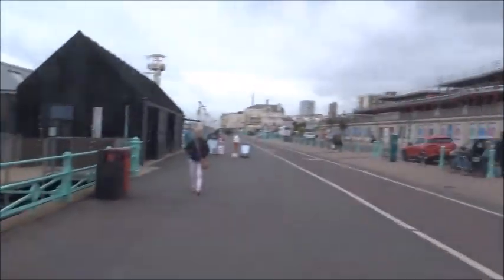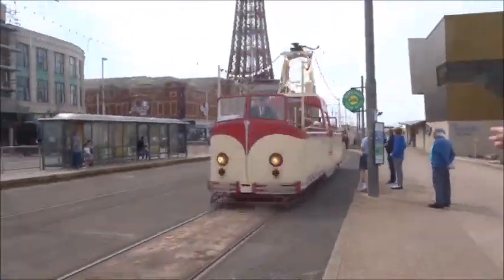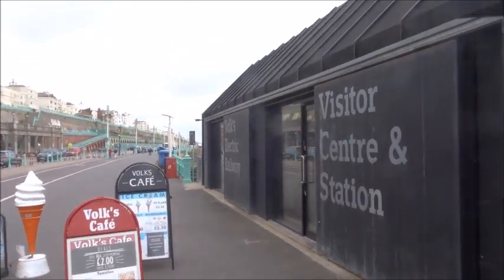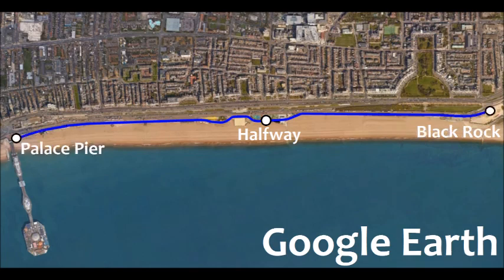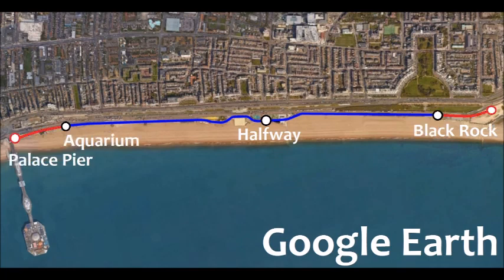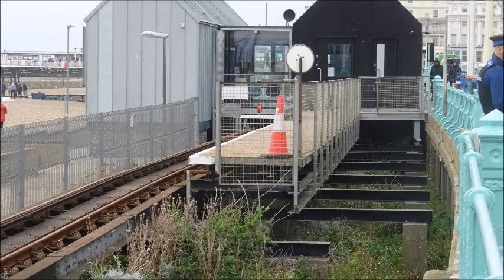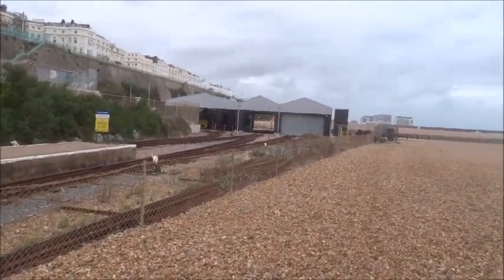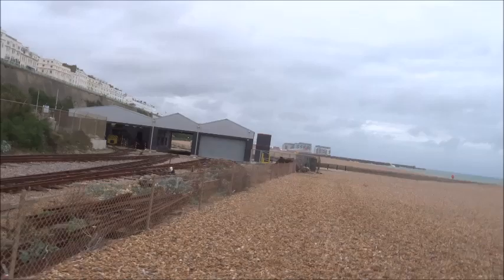Volk's Electric Railway (Brighton)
David explores the Volk's Electric Railway in Brighton, the oldest operating electric railway in the world!